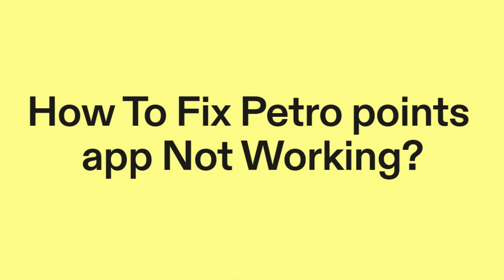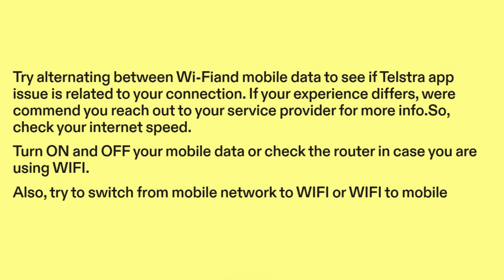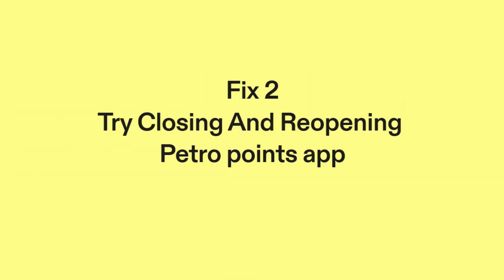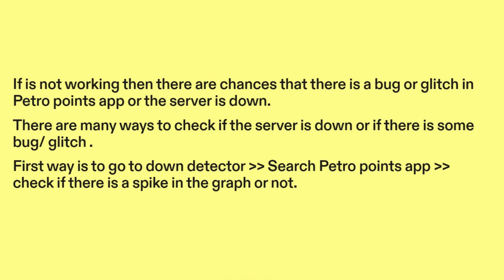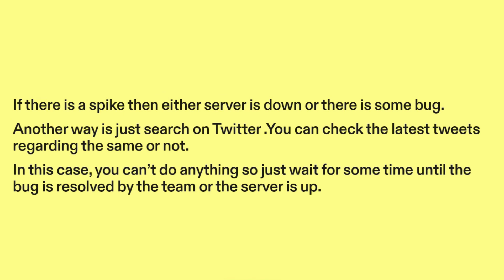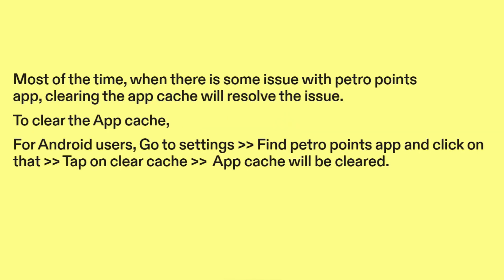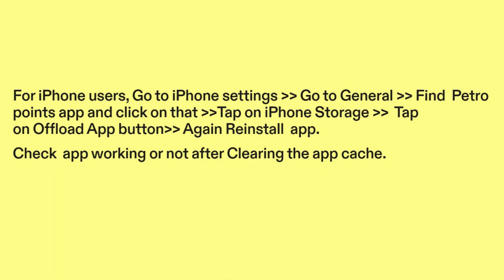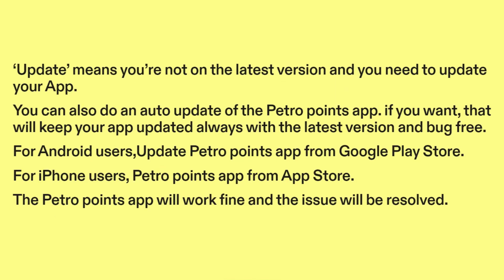How to Fix PETRO POINTS App Not Working, Keep Crashing, Keep Stopping, Stuck on Loading Screen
Find out how to troubleshoot issues with the Petro Points app, so you can seamlessly manage your rewards and benefits at Petro-Canada gas stations.